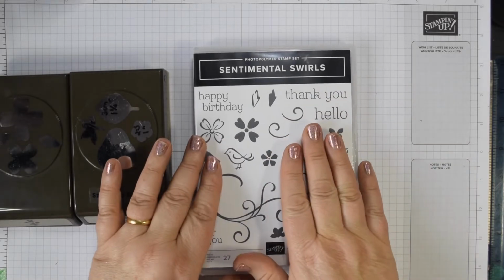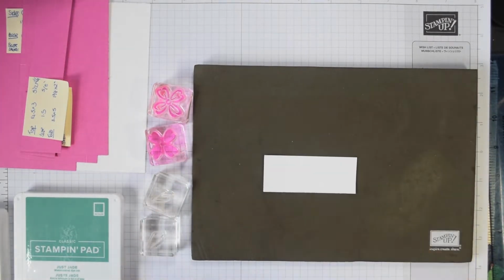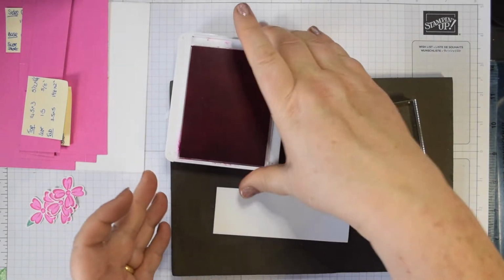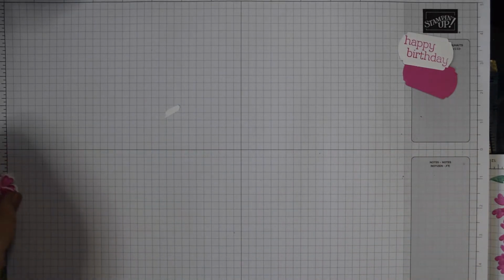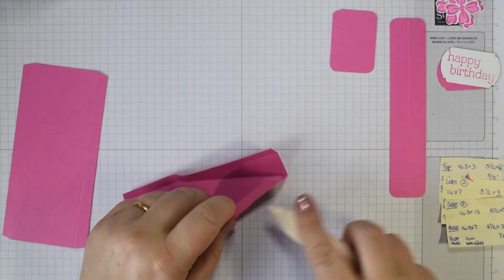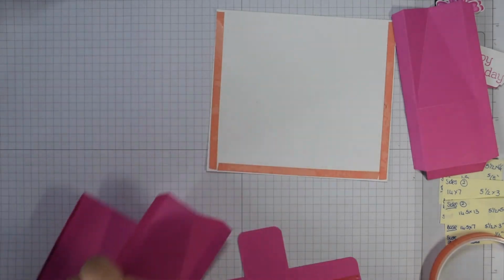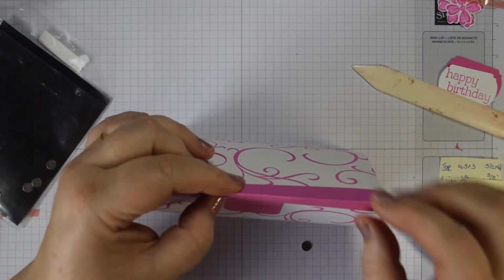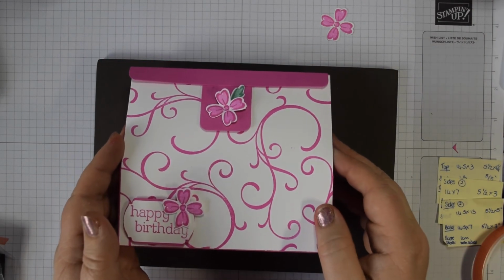How to make a Clutch bag Gift Bag with Stampin Up Sentimental Swirls Pootlers Blog Hop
How to make a clutch bag Gift Bag with Stampin Up Sentimental Swirls

Dimensions
Top 14.5 x 3 cm (5 ½ x 1 ¼ “) Score short at 1.5 cm (5/8”)
Tab 3.5 x 5 cm (1-3/8 x 2”)
Sides (two ) 14 x 7 cm (5 ½ x 3”) Score 2 long and one short side at 1 cm ( ½ “)
Front and back 14.5 x 13 cm (5 ½ x 5”)
Base 14.5 x 7 cm (5 ½ x 3”) Score all 4 sides at 1 cm ( ½ “)

This design is my sole responsibility as Independent Stampin’ Up! (R) demonstrator and is not endorsed by Stampin’ Up! All contents including text, photographs and projects are copyright Heidi Smith and Flutterbyheidi. My creations are for inspiration and are not for submission to contests, publication or use for personal monetary gain or reproduction without prior permission.